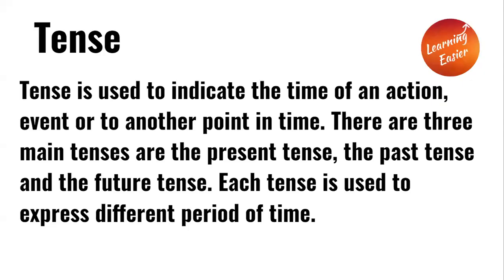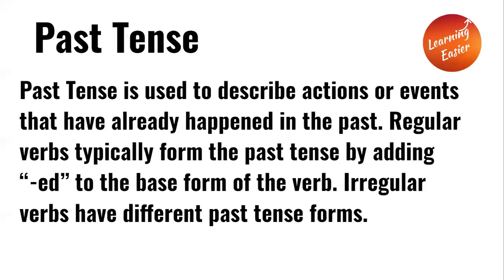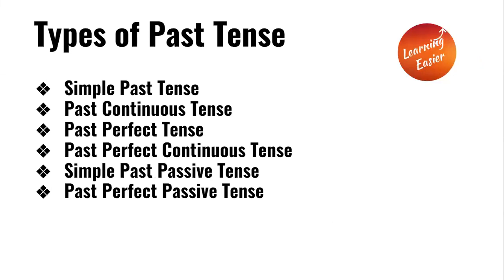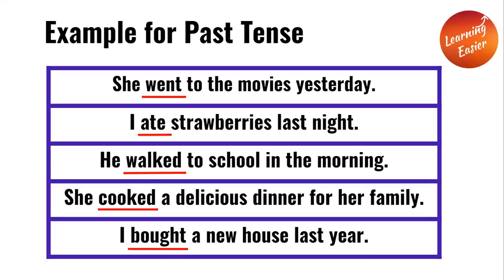Introduction to Past Tense Examples | English Grammar | Simple | Past Continuous Tense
Welcome to Learning Easier !! Here will Learn about Introduction to Past Tense. Tense is used to indicate the time of an action, event or to another point in time. There are three main tenses are the present tense, the past tense and the future tense. Each tense is used to express different period of time. Past Tense is used to describe actions or events that have already happened in the past. Regular verbs typically form the past tense by adding “-ed” to the base form of the verb. Irregular verbs have different past tense forms.